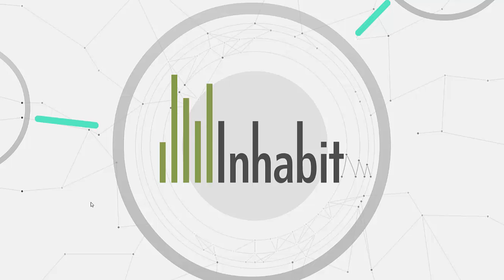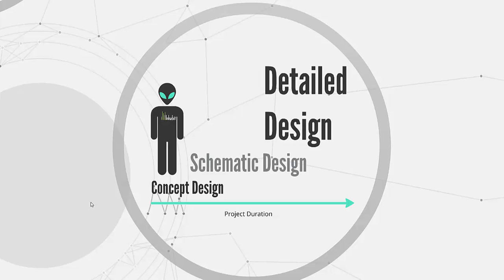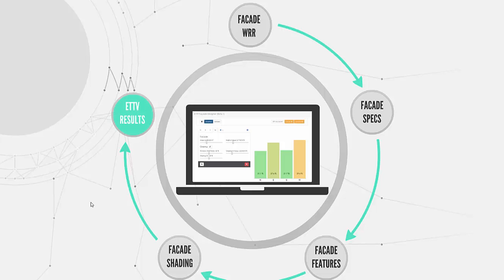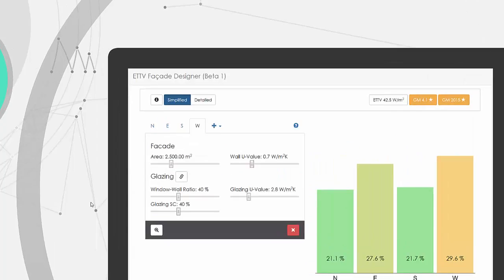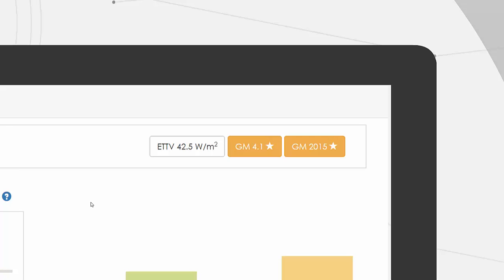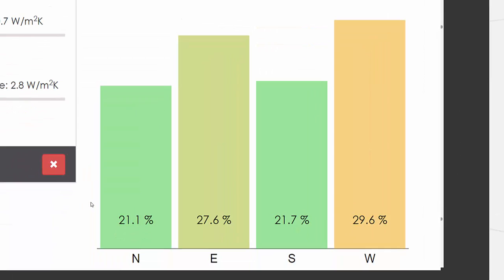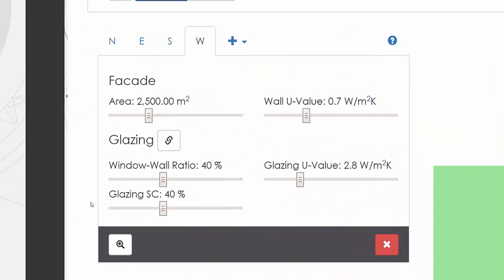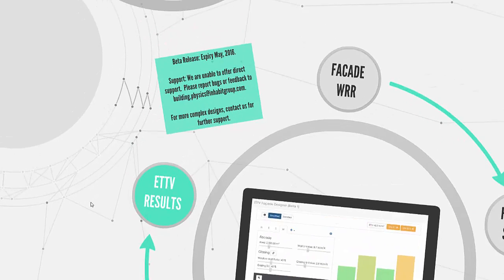ETTV Facade Designer - Overview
The ETTV Façade Designer was created by Inhabit from our experience in working across a myriad of different projects. It is a cost effective means for:

Retaining Architectural Intent
Assessing against the proposed changes to ETTV within Green Mark 2015
Design Value Management

In developing the ETTV Façade Designer Inhabit worked within the parameters defined in the Singapore Building and Construction Authority Guidelines on Envelope Thermal Transfer Value for Buildings Version 1.01, 2004.

ETTV Façade Designer is an online tool that demonstrates Envelope Thermal Transfer Value (ETTV) performance and compliance for Green Mark for BCA Green Mark V 4.1 and BCA Green Mark 2015.